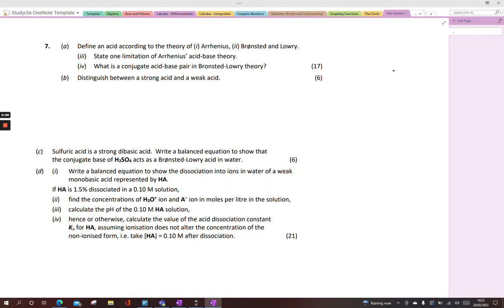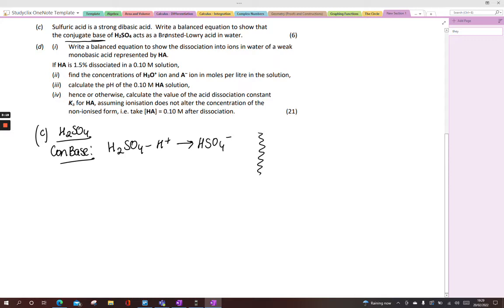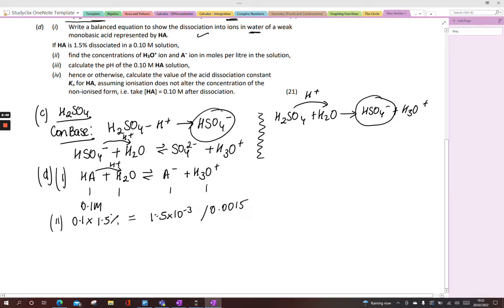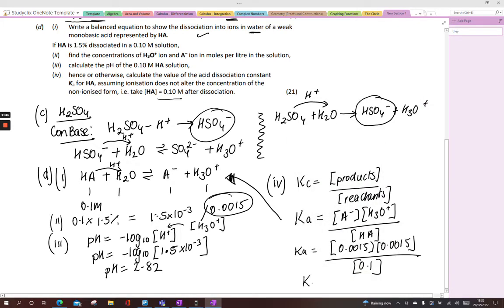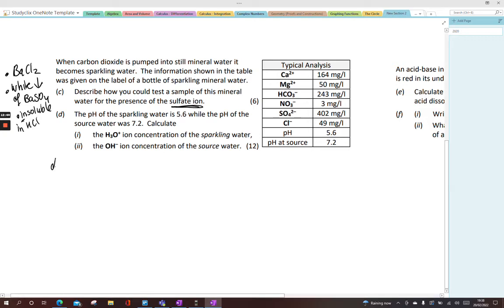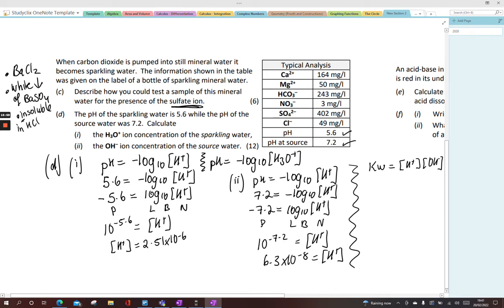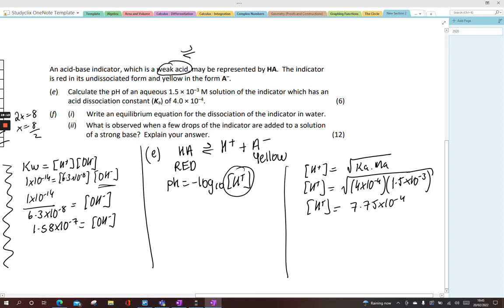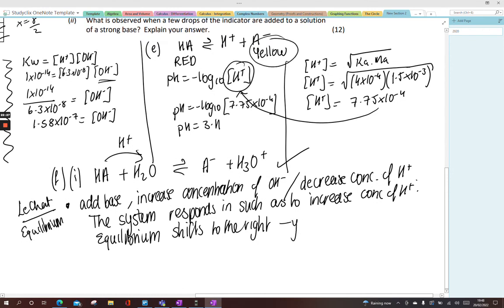LC 2021 & 2020 Q7 HL Chemistry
Leaving cert calculations from 2021 and 2020 concerning acids and bases. I rushed through the theory to focus on the calculations. Will try and do the last 10 years.